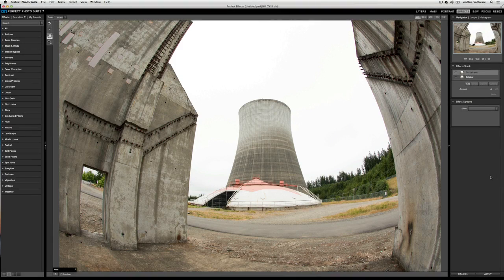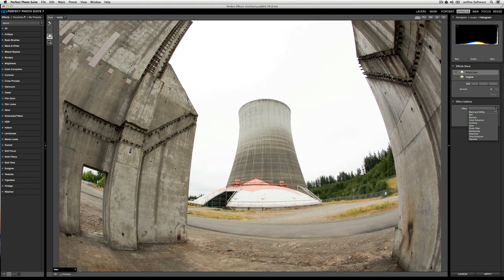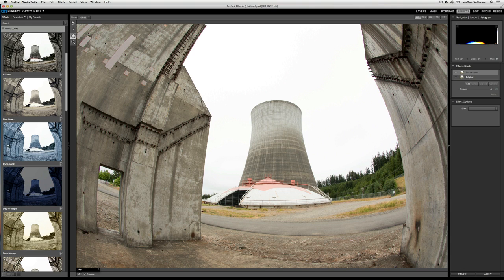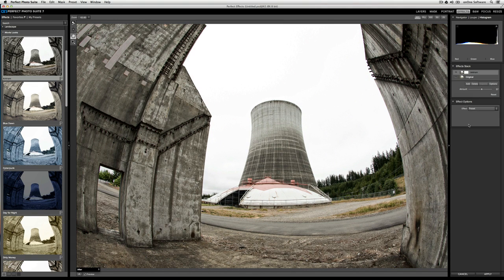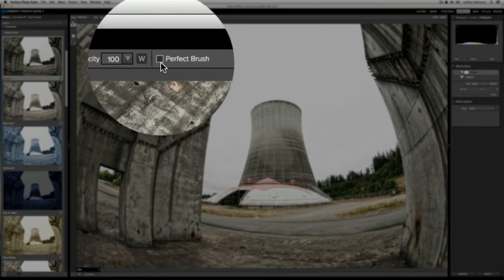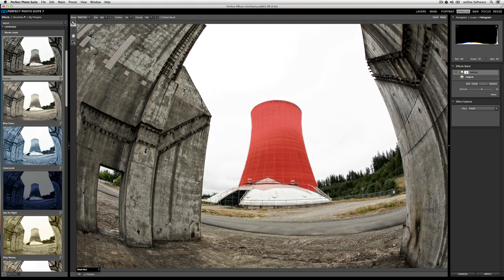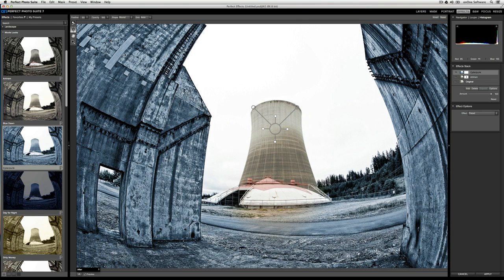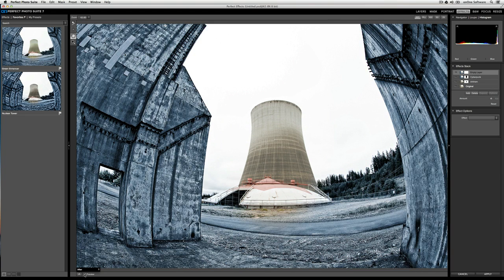onOne Perfect Effects 4 Quick Tour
Perfect Effects 4 hilft Ihnen bei der Erstellung beeindruckender Bilder auf schnelle, einfache und leistungsstarke Art und Weise. Wählen Sie fotografische Effekte aus einer reichhaltigen Bibliothek aus und geben Sie Ihren Fotos augenblicklich einen professionellen Look.